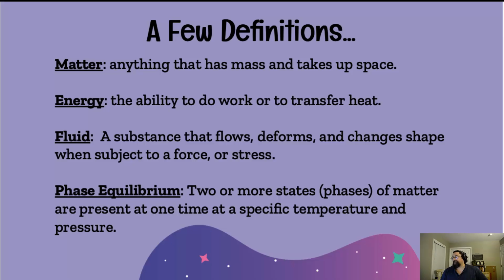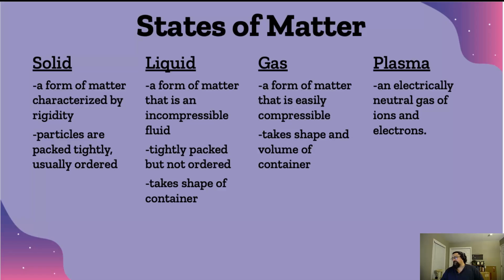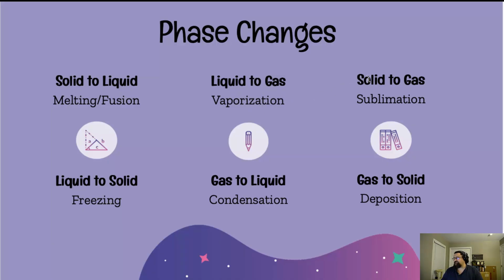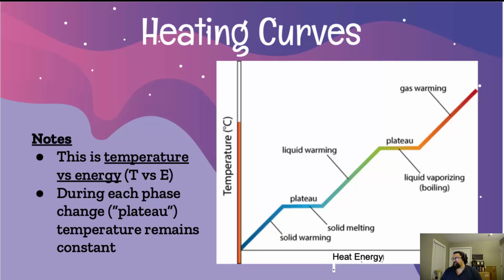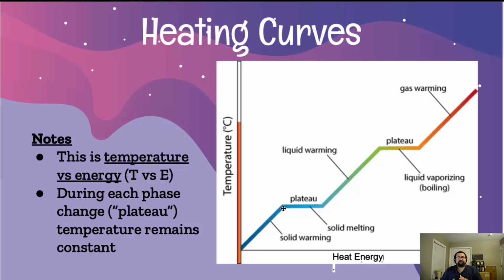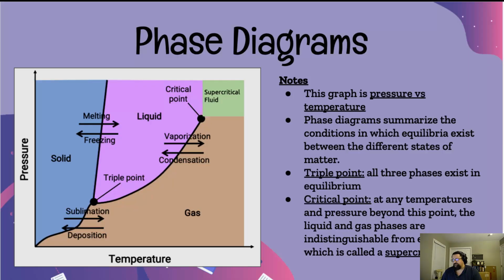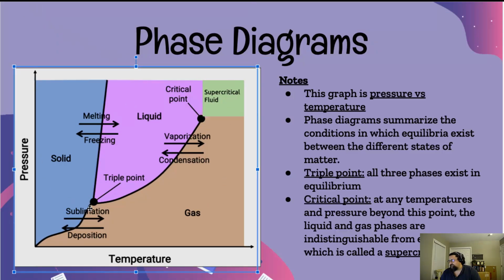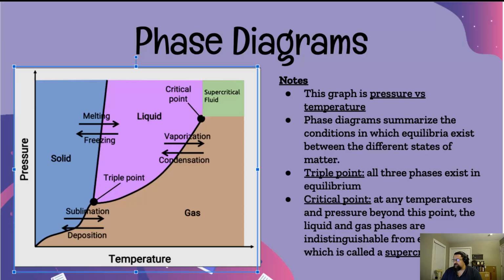States of Matter